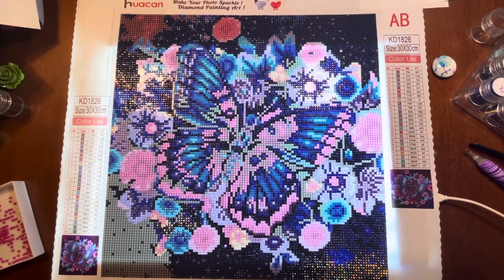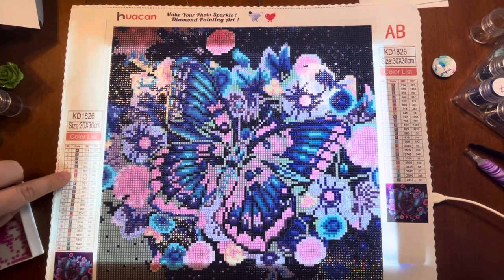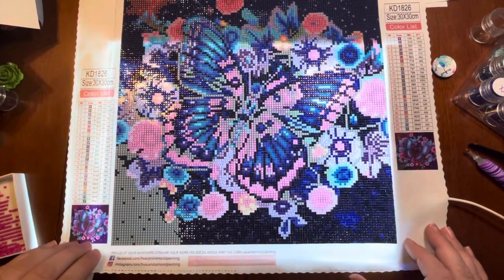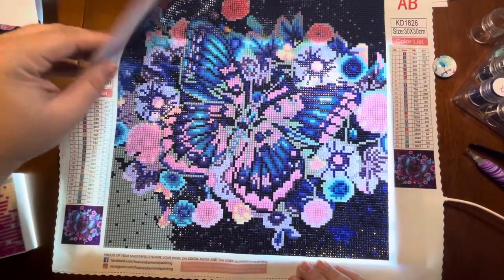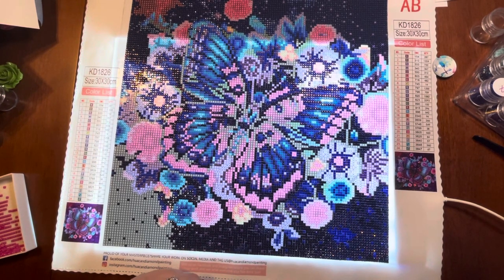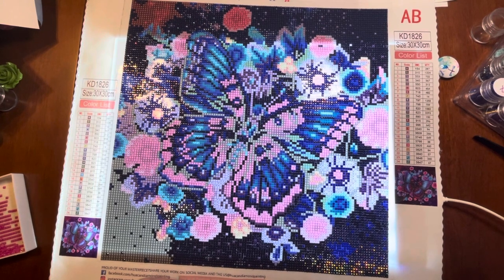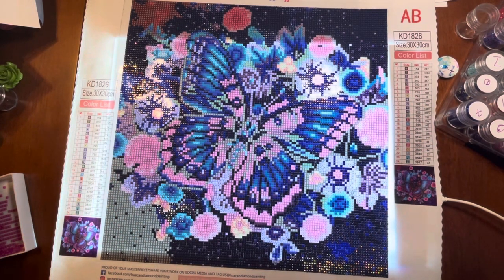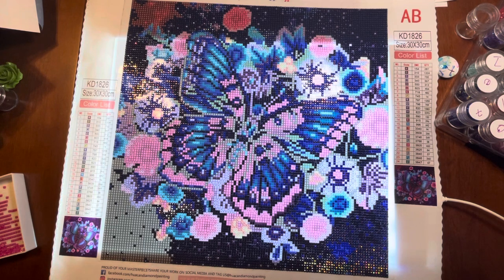Bonita the butterfly check in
Huacan Butterfly Diamond Painting...